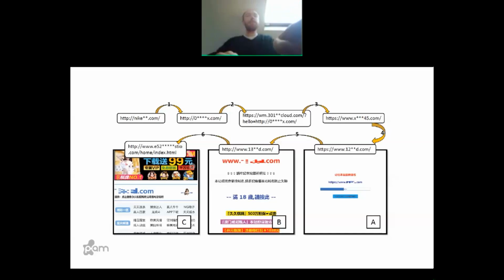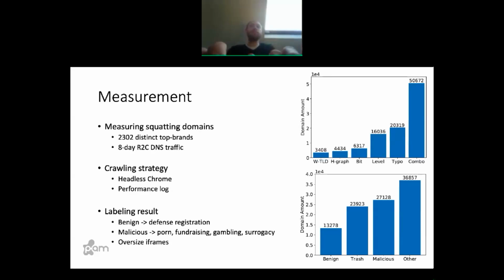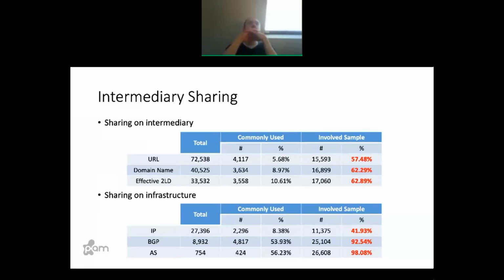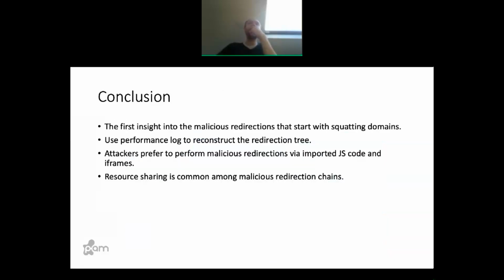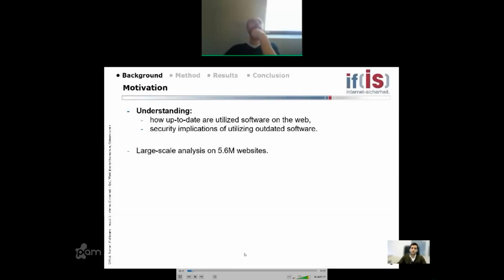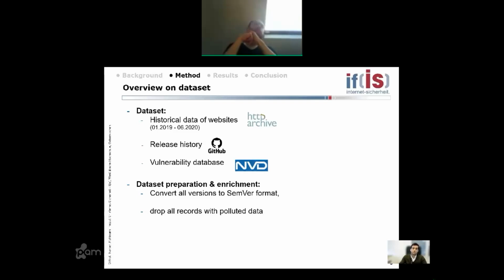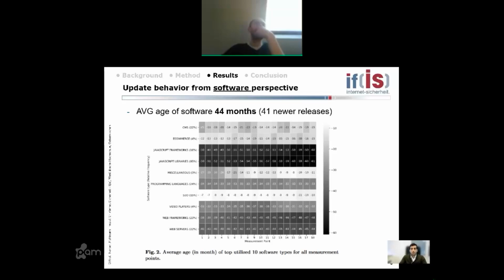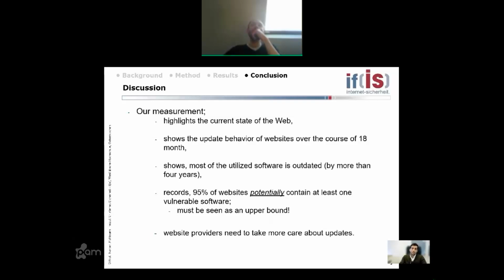PAM2021 Session 05: Web Security